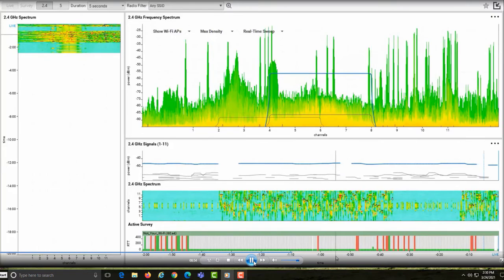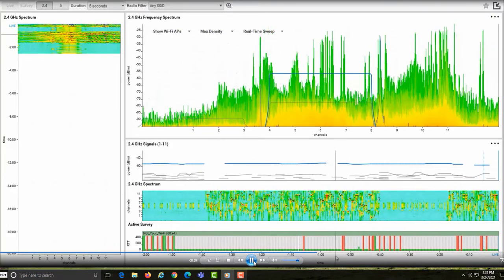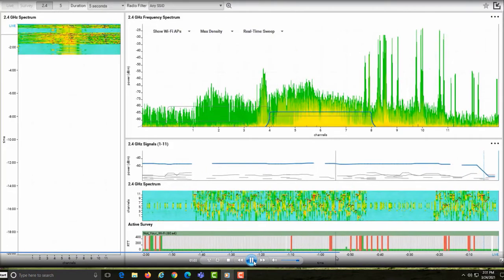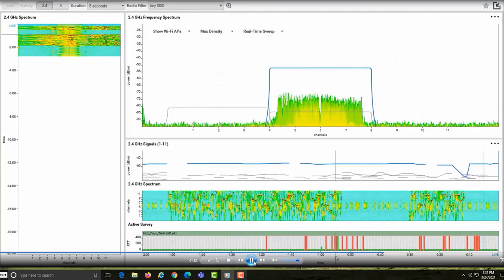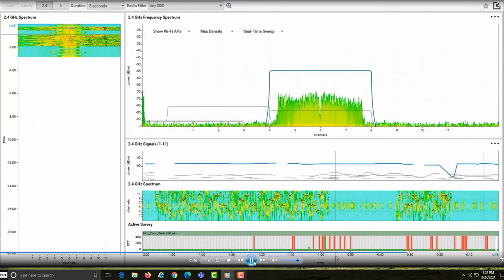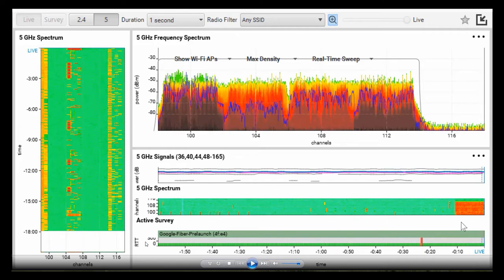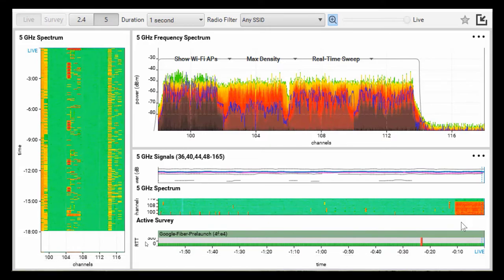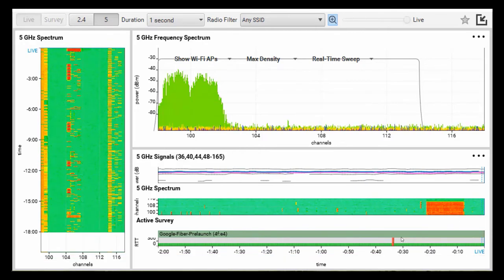RUCKUS and Ekahau Surveys: Spectrum Analysis - MIMO AP Signals